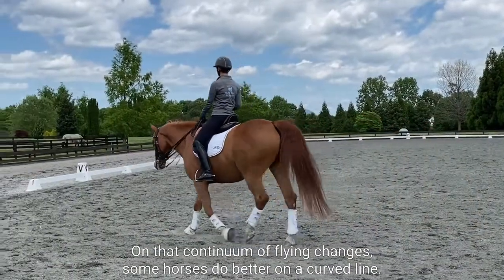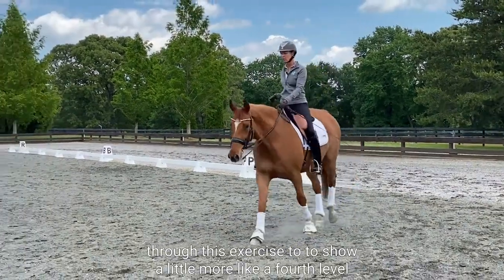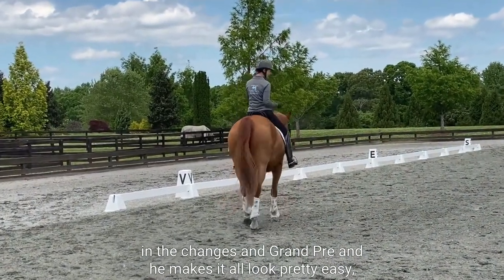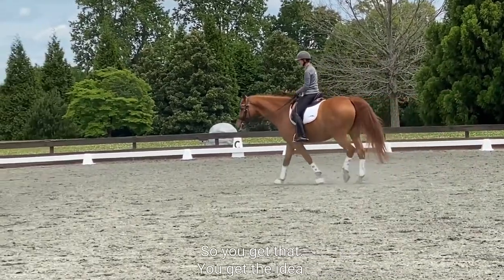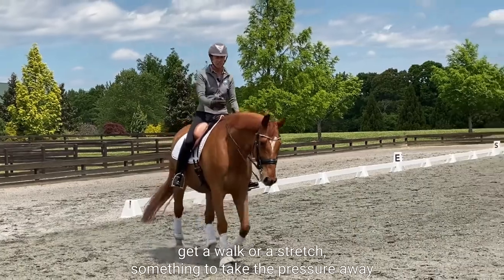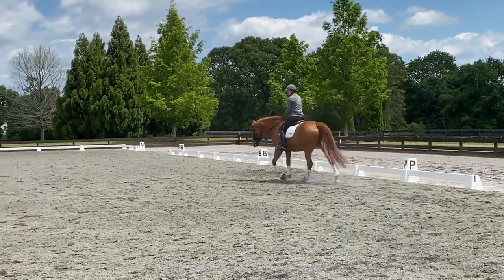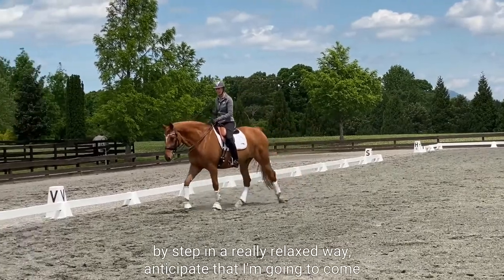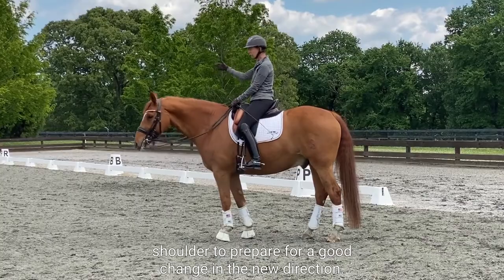Flying Changes From Quarter Line To Quarter Line with Derby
ENJOY THIS 3 MINUTE SNEAK PEEK OF

**The full version of this video will be released next Monday in TeamTateAcademy.com**

OR purchase Team Tate Fundamentals and get started today!
Derby loves flying changes! In this video, he helps JJ to demonstrate this great exercise

In learning the flying changes, some horses do better on a curved line, some do better on a straight line. This exercise starts to blend the two to reinforce that the horse is expected to continue on in canter after the change in preparation for tempi changes. It also helps refine steering by turning with the same outside aid that the change was made with.